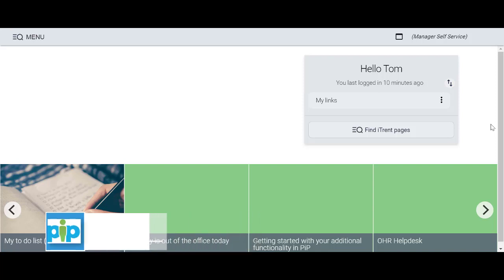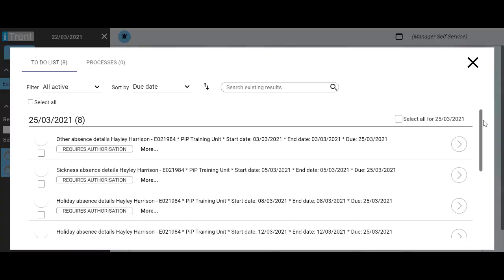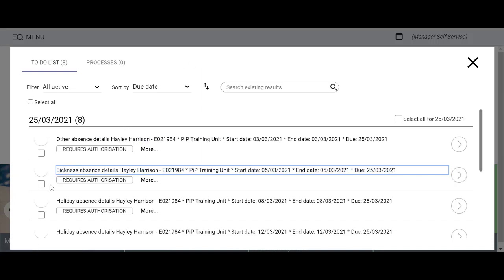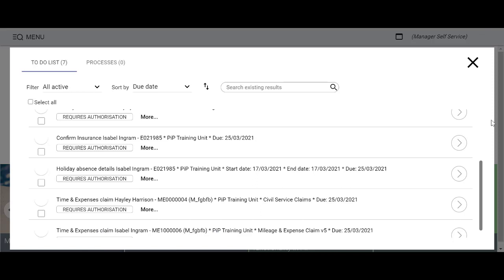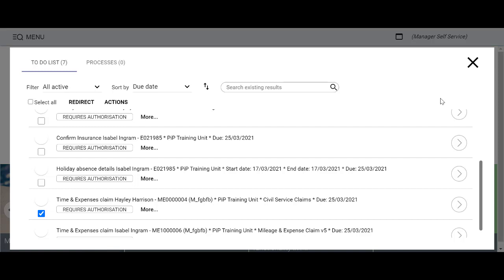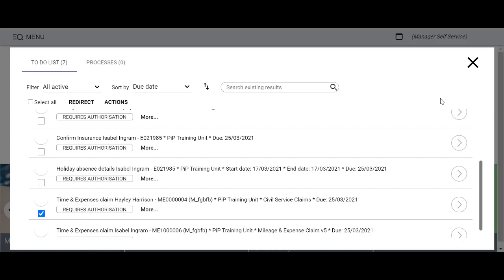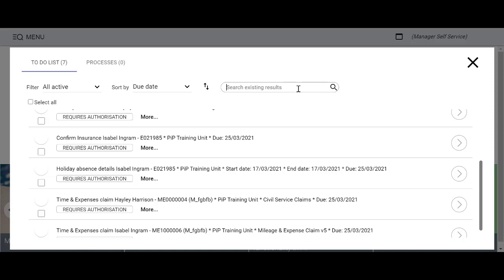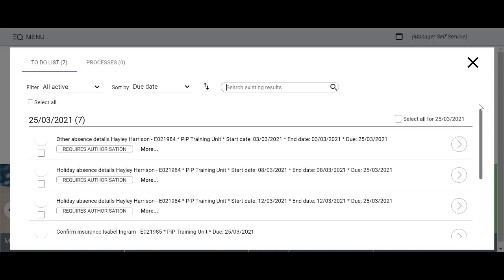PiP Training - Authorising Tasks in Your To Do List (all persons fictitious)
How to authorise tasks from your team members in PiP.